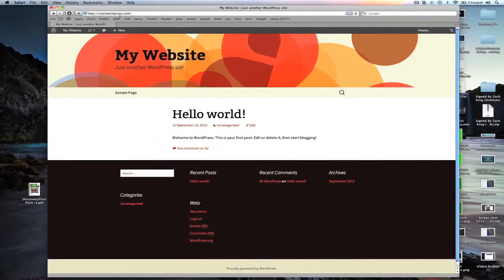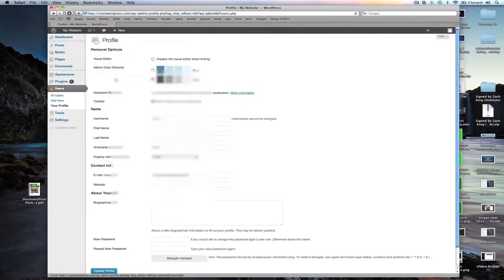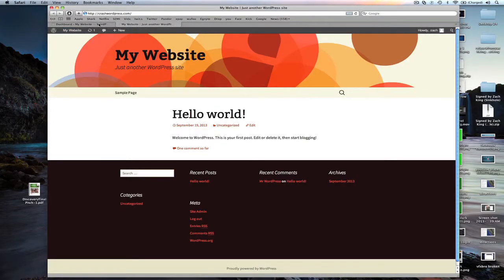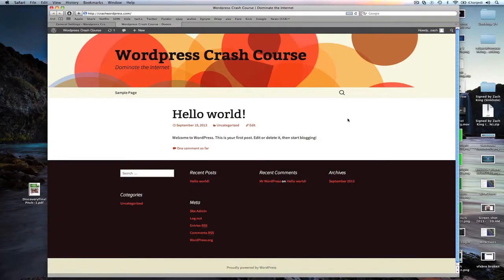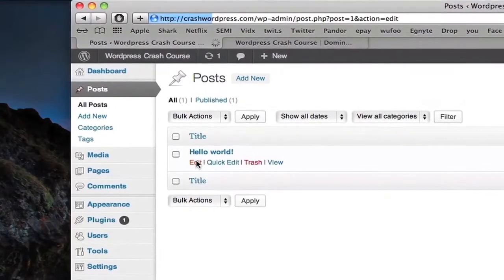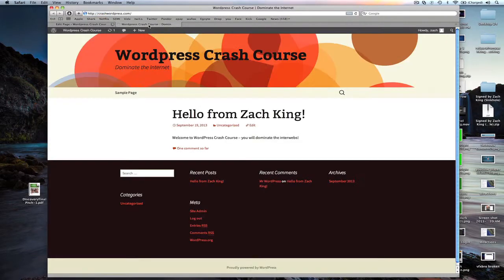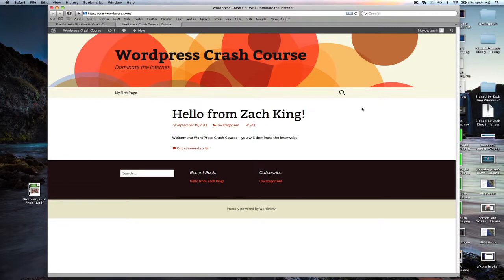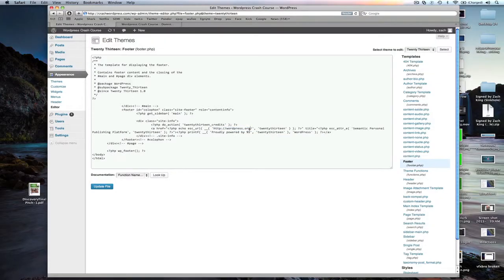02 Overview of Wordpress